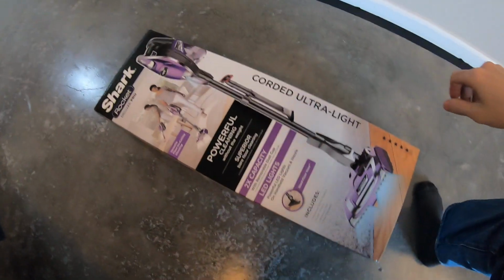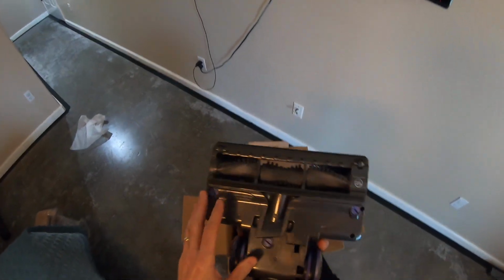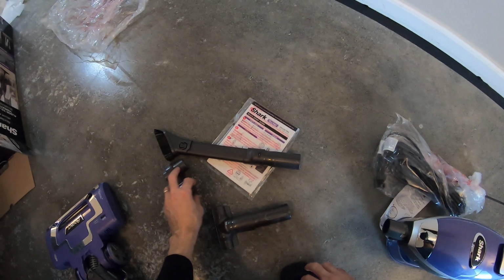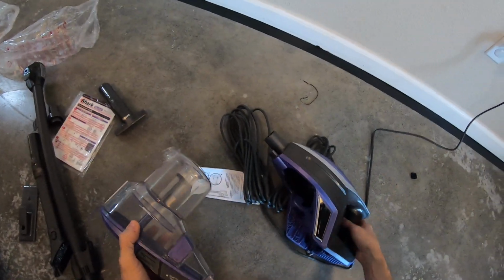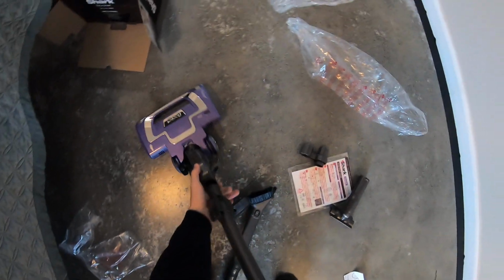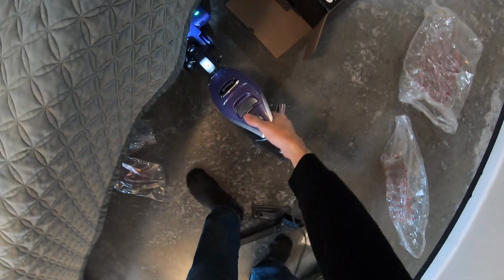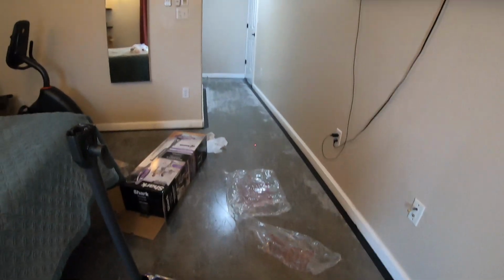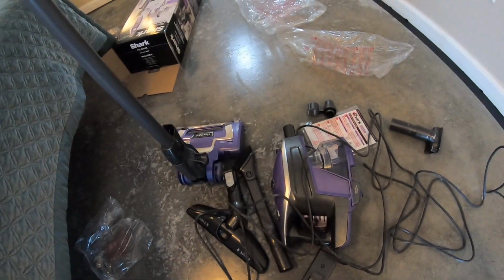SHARK ROCKET DELUXE PRO VACUUM UNBOXING AND REVIEW